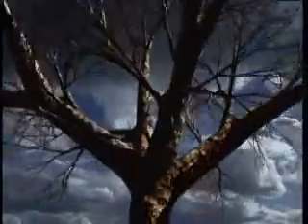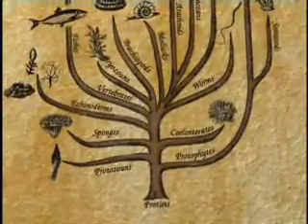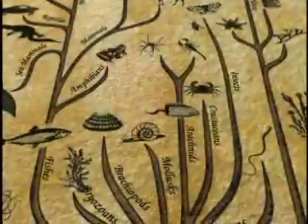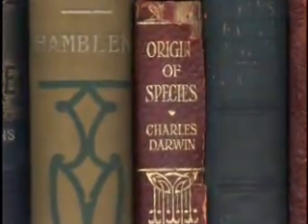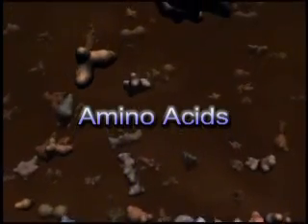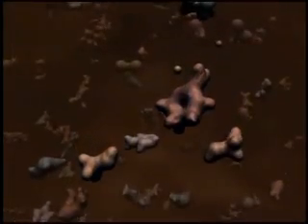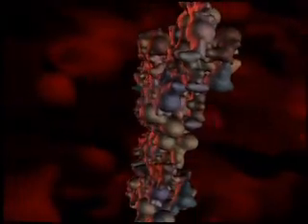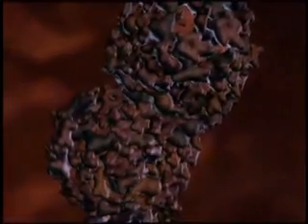The Origin Of Life- Where Does The Evidence Lead? (4)